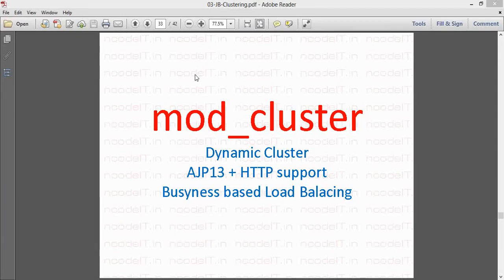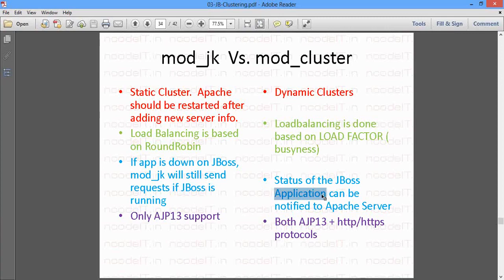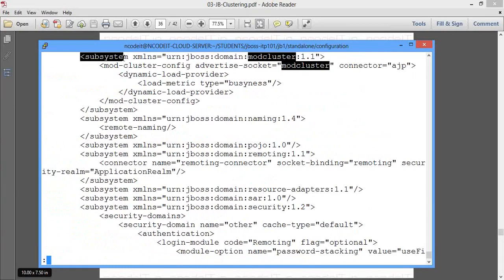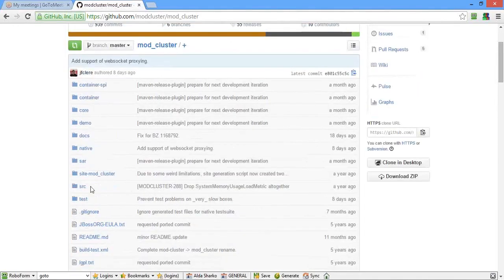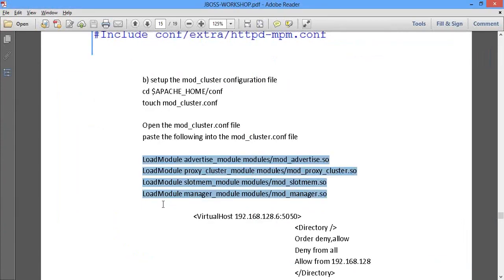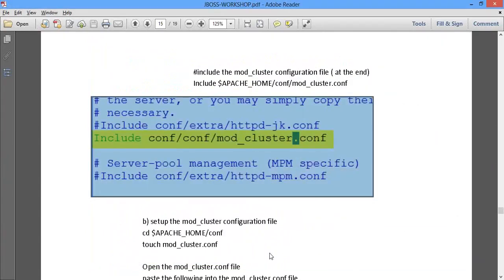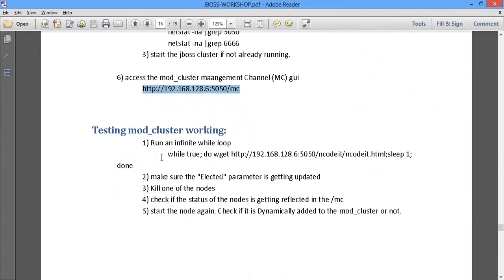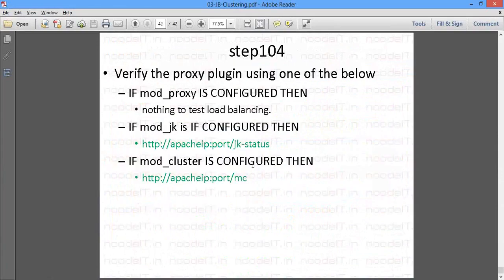12 567 JBoss mod Cluster Configuration